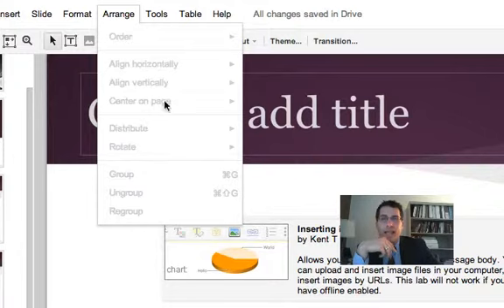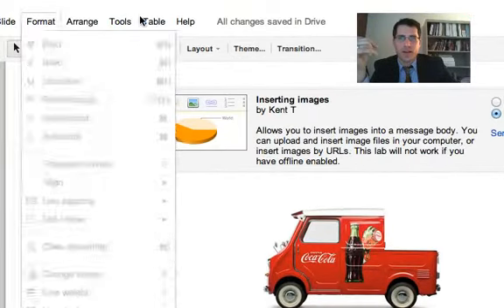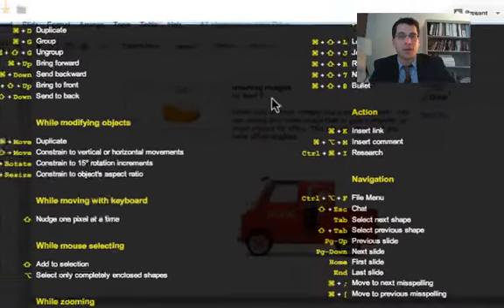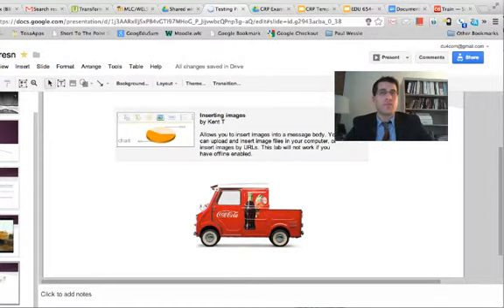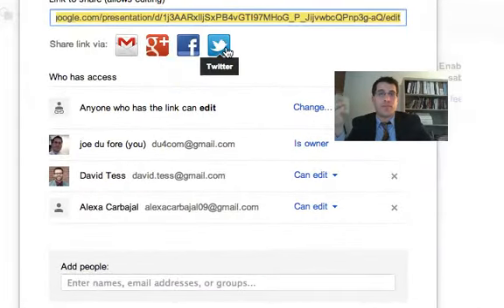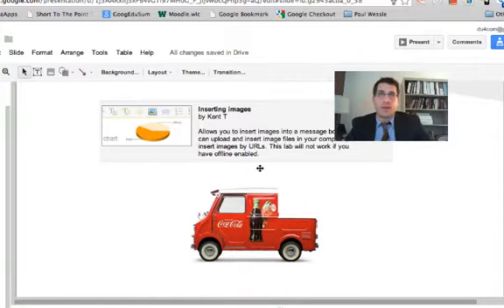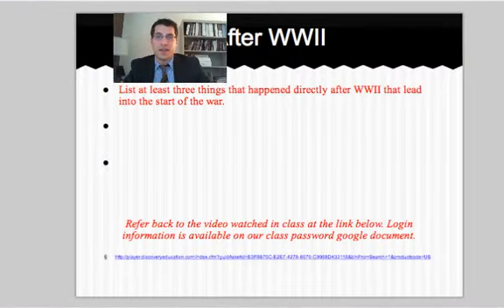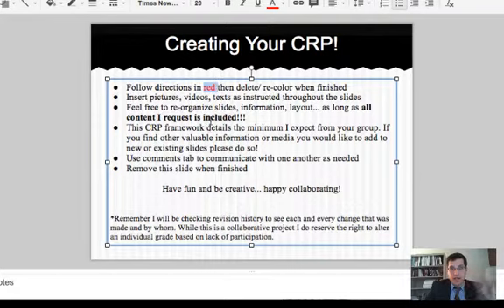Google Presentations - Part 4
Group
Insert a table
Shortcuts
Sharing